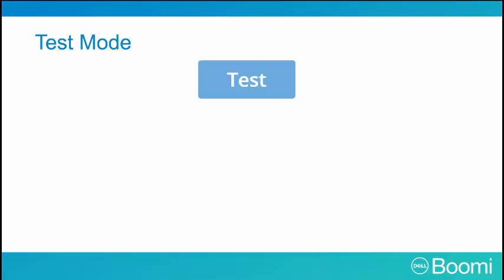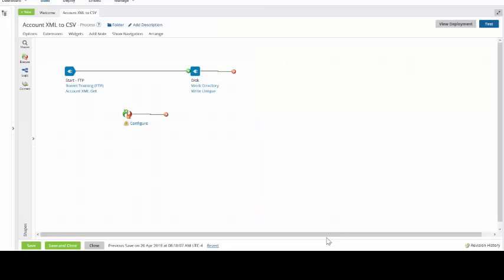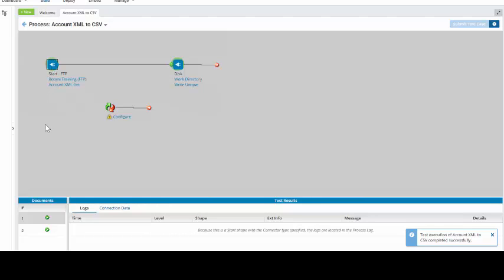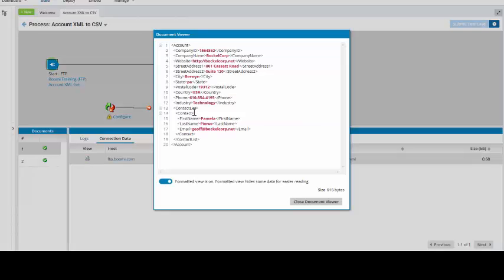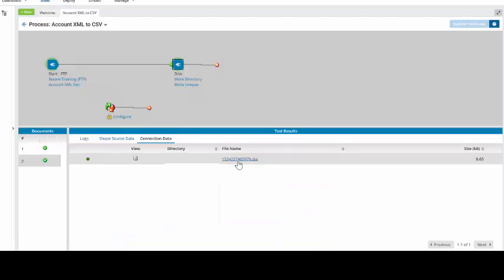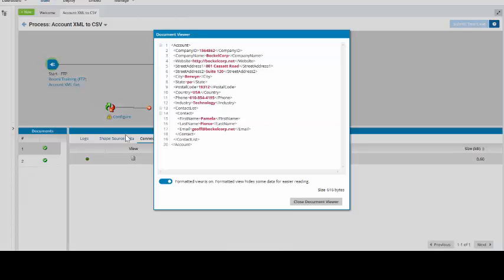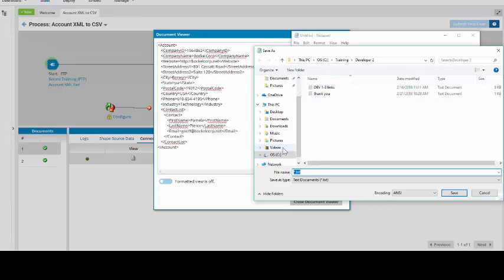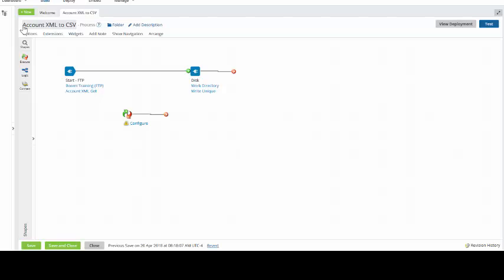Boomi Training tutorial 8 | Boomi Essentials |Test the Process